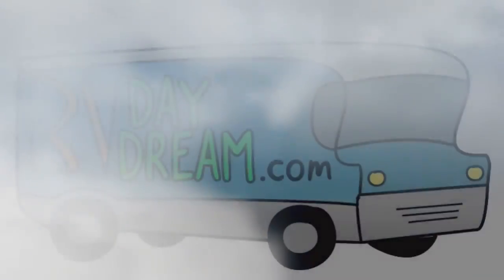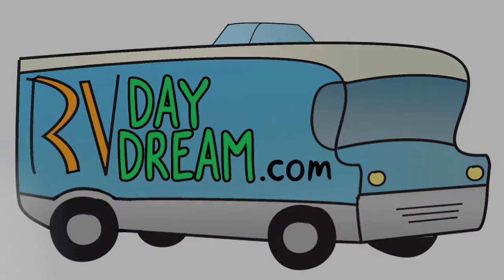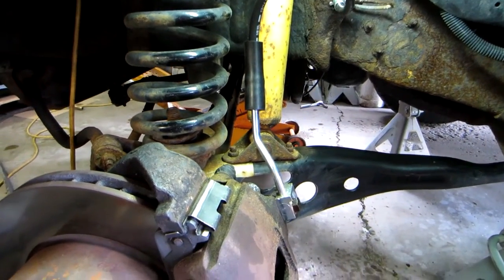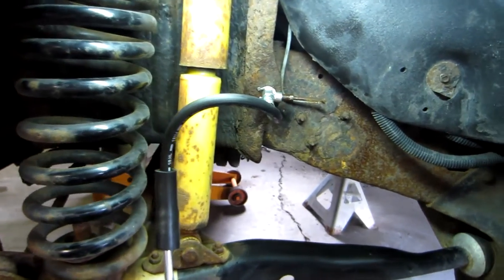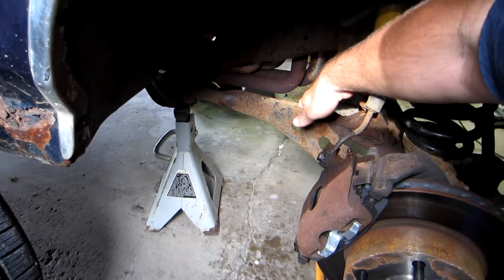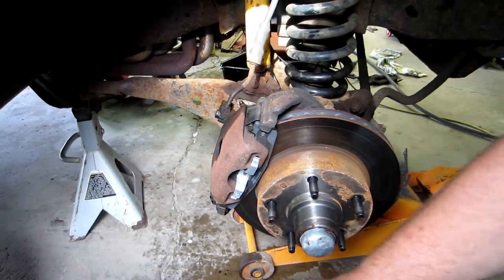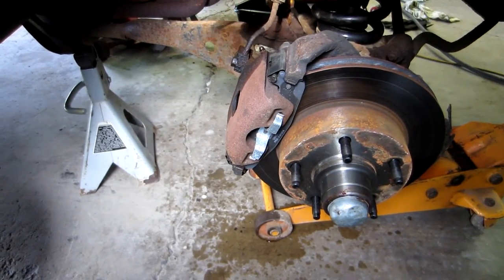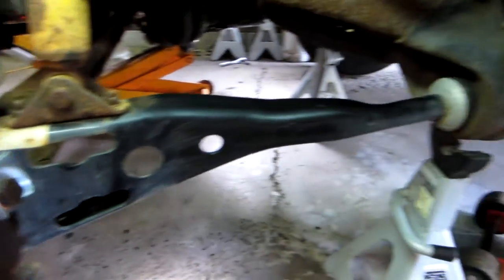F150 Tow Vehicle issues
Quick blurp of some truck issues trying to get prepared for July Fourth festivities..